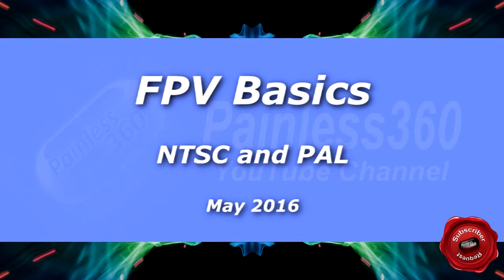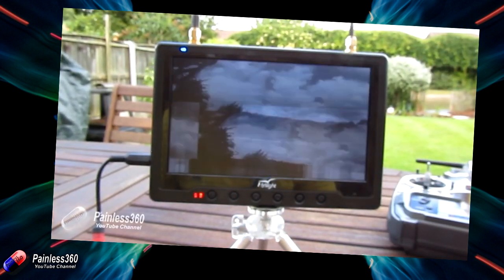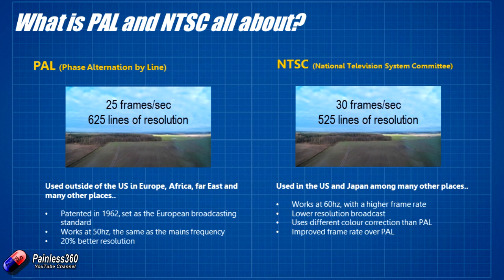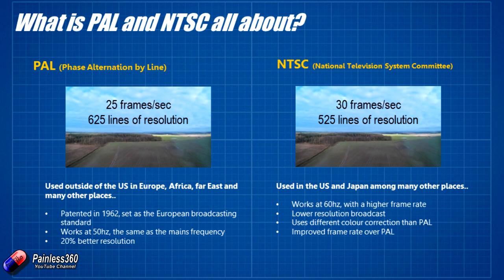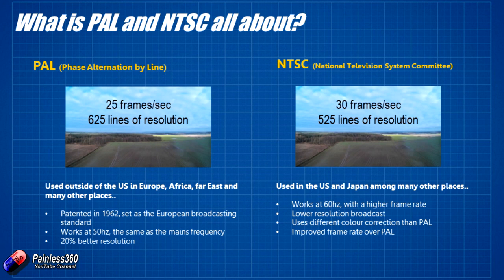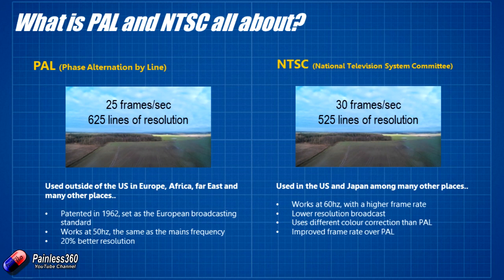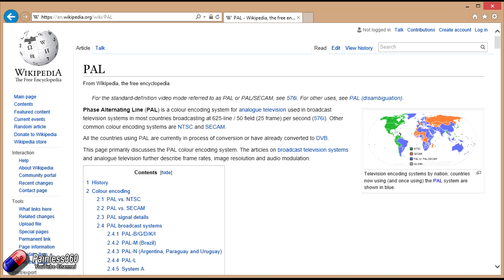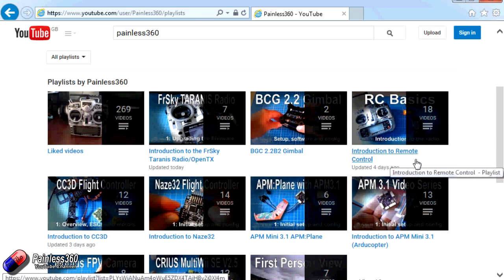RC and FPV Basics: NTSC and PAL explained